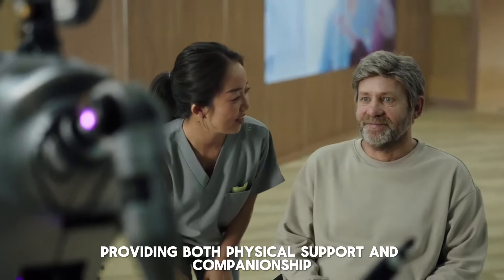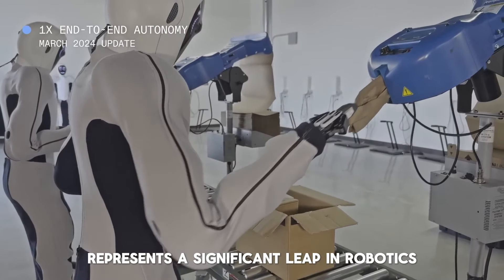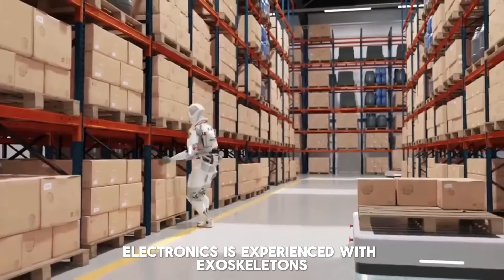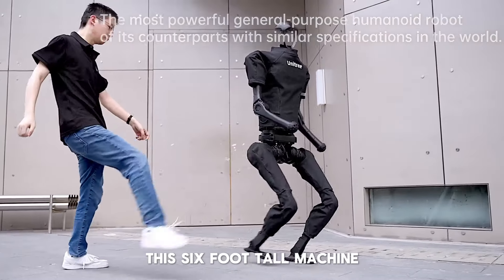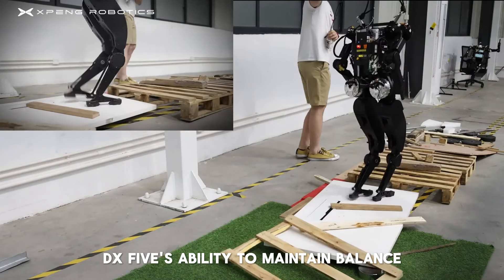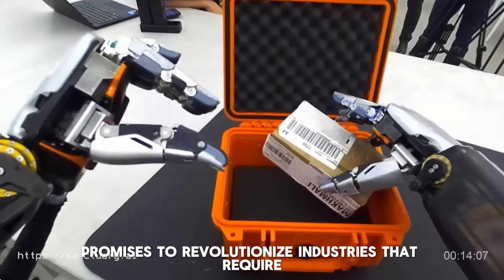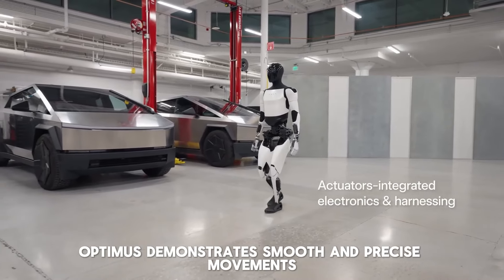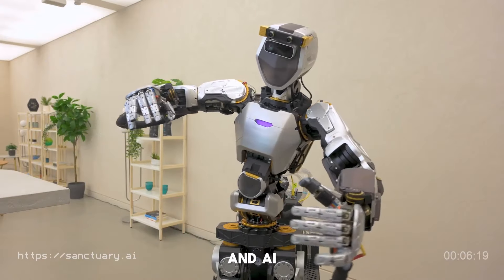Top 10 Humanoid Robots 2024 Meet the Future of AI and Robotics!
Big changes are here with the arrival of versatile, intelligent humanoid robots designed to assist and even replace humans in various tasks. Thanks to advancements in generative AI, these robots can now think, understand, and perform tasks like never before. Join us as we unveil the Top 10 Humanoid Robots of 2024, showcasing engineering marvels like Digit, GR1, NEO, and Optimus. From warehouse workers to household helpers, discover how these robots are set to revolutionize our world. Don't miss out on the future of AI and robotics!